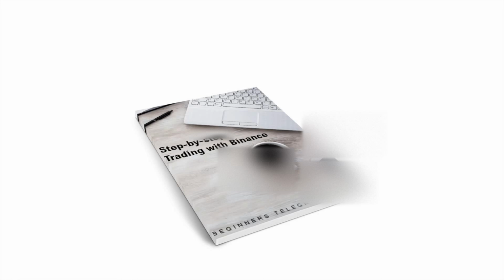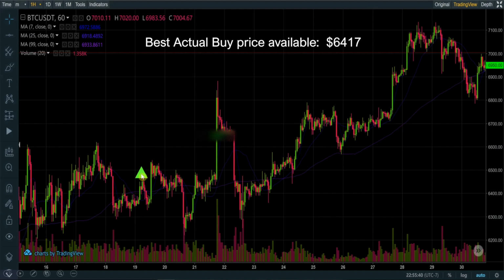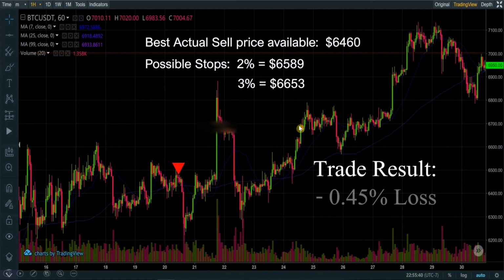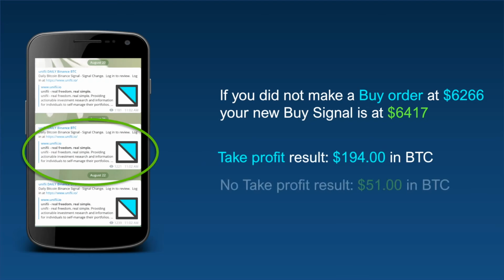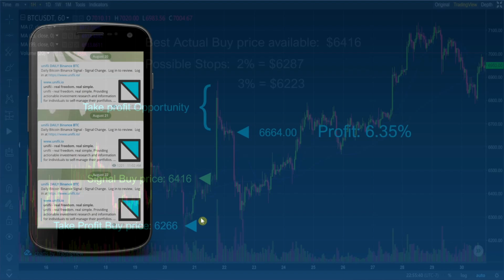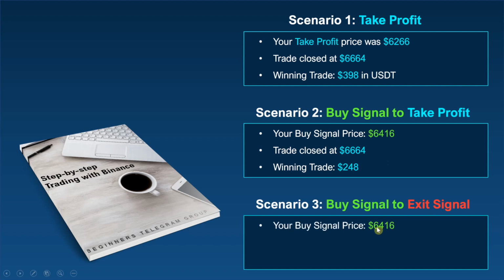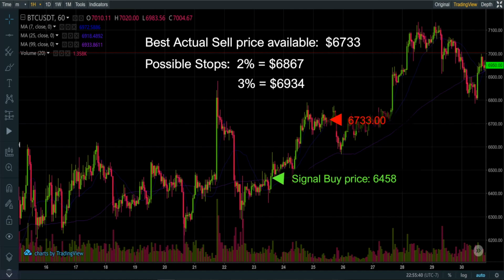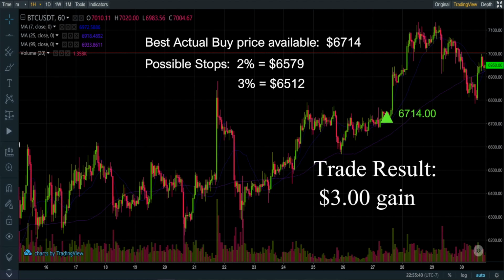Unifii Signals Week in Review 8:19 8:27 Grow and Protect Your Bitcoins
Unifii Daily Signals Week in Review, Learning to Take Profit, Stop Loss, Protect and Grow your Bitcoins.